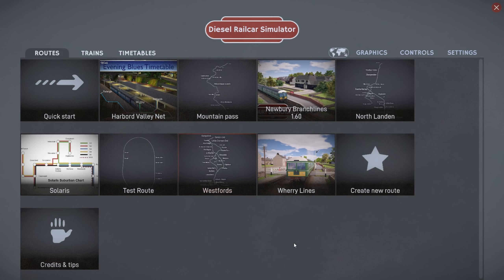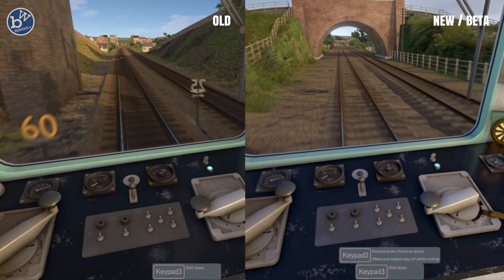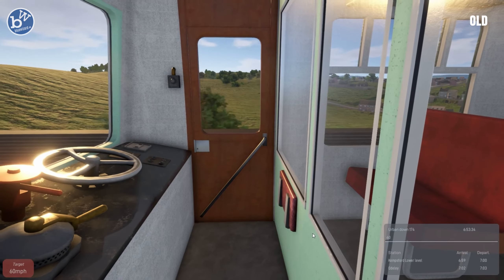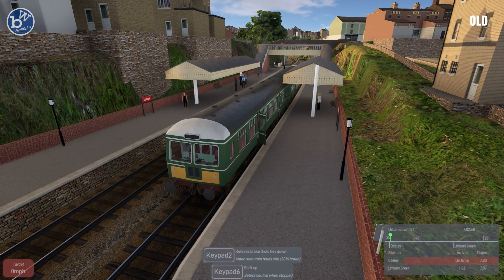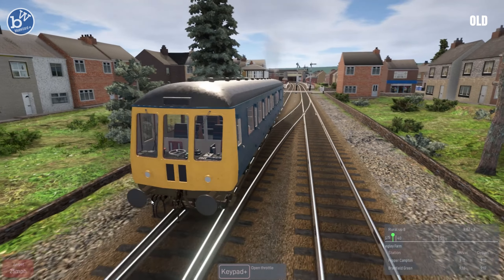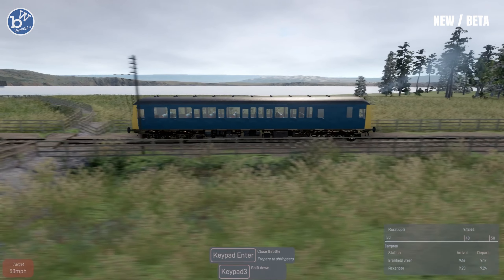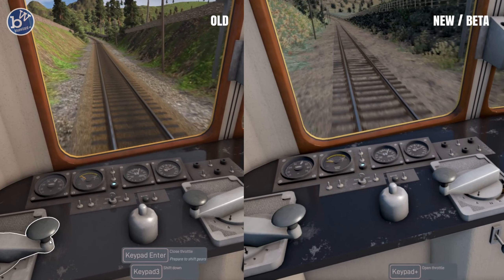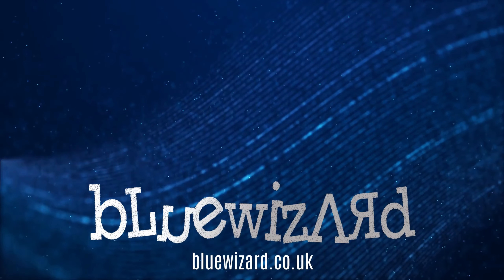MAJOR Update part 2. Westford Map. BIG differences - BETA Graphics & Map - Diesel Railcar Simulator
Diesel Railcar Simulator is a fantastic indie developed train driving simulator set in UK 1960's in a fictitious UK setting. Well worth the money.

Today we look at the 2nd MAJOR beta update this time to the Westford map. We discuss how it affects the gameplay and if there are any downsides. The game has received a major graphical update. Its still in beta but is very impressive.